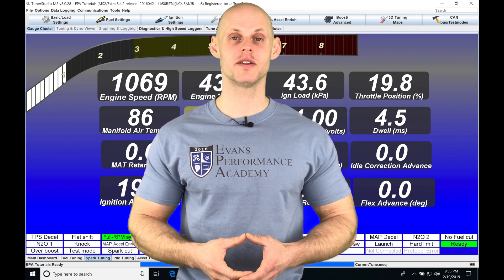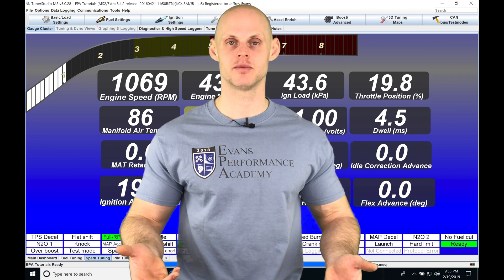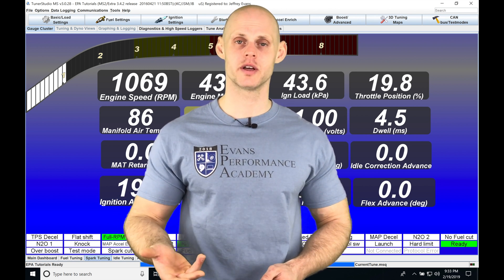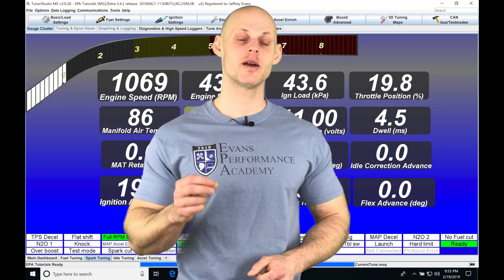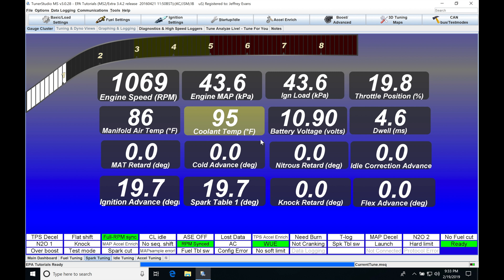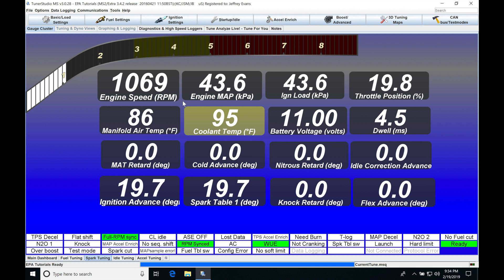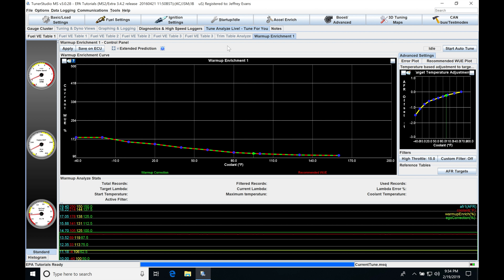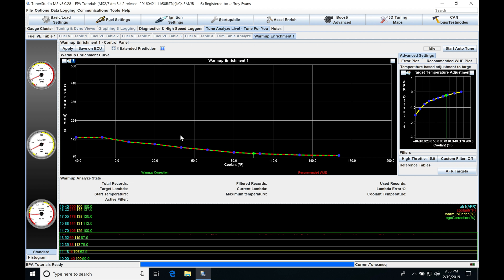Megasquirt: Additional TunerStudio Features | Evans Performance Academy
Part 24 of the the Megasquirt training course walks you through the remaining TunerStudio registered version features such as warm up enrichment auto tune, restore points, file comparison, and performance & economy logging channels.